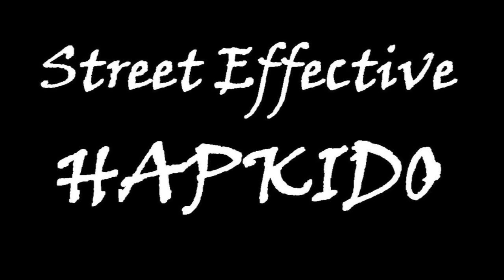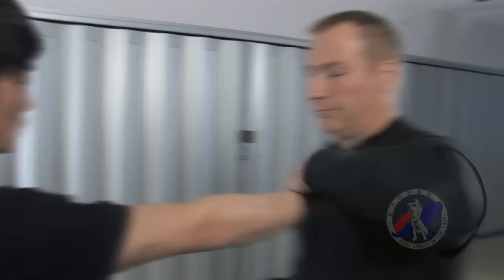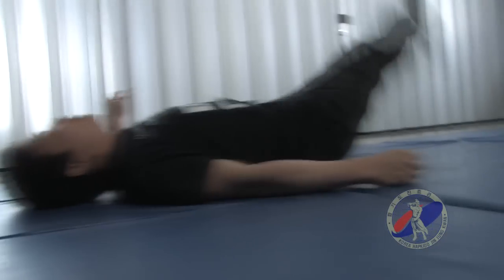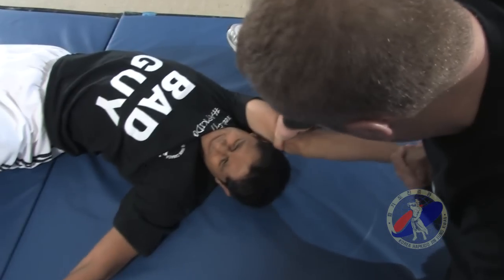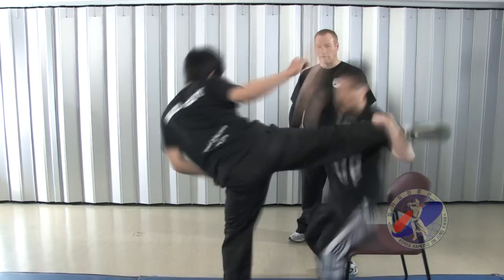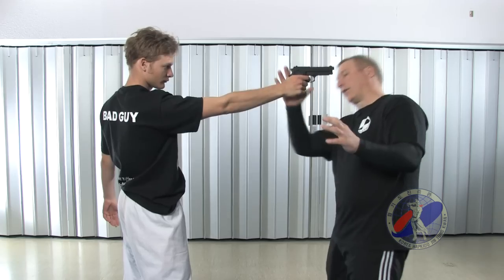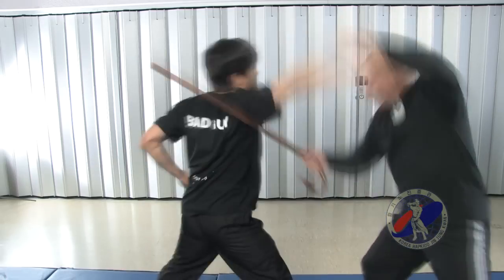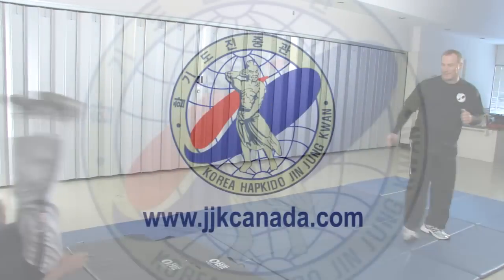Self Defense - "Street Effective" Hapkido by Jin Jung Kwan Canada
Jin Jung Kwan Canada brings to you "Street Effective" Hapkido! Master Wade Langin will showcase several Hapkido techniques, and highlight the "street effectiveness" of the techniques, how easy they are to learn and apply, and best of all, how efficient the techniques really are! for more information about Jin Jung Kwan Hapkido in Canada and the classes we offer in Calgary, Alberta.

Video Production | Video Marketing | Video Advertising